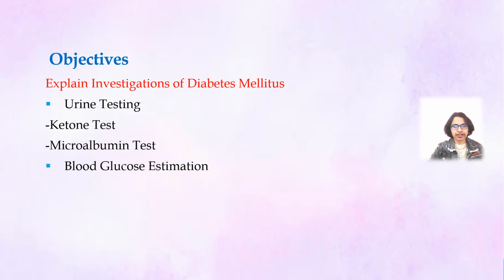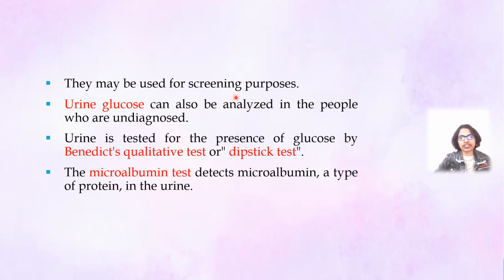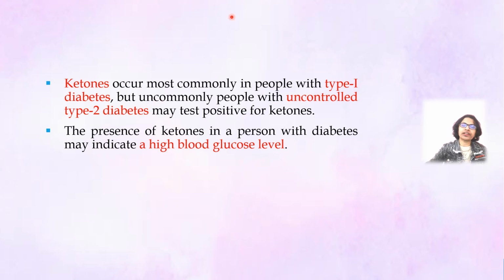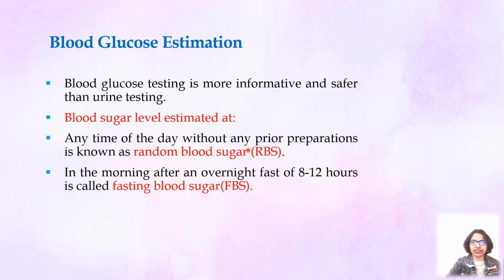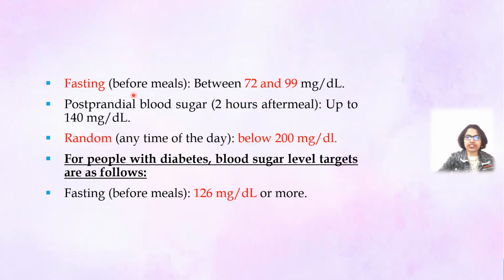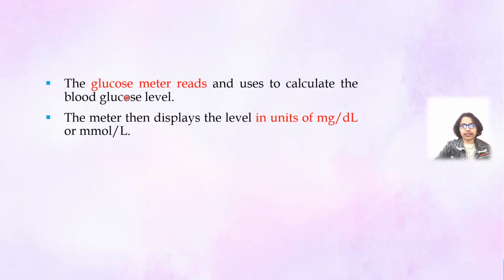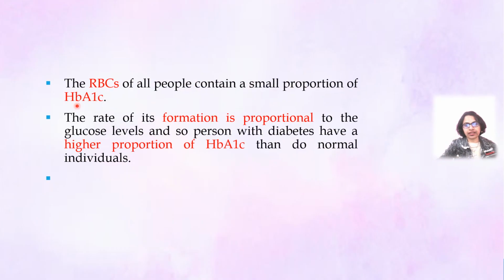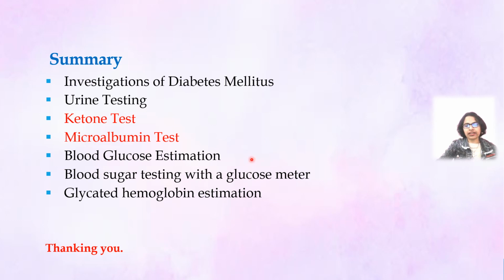Investigations of DM Part 1 MP4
This video explains the Investigations of Diabetes Mellitus
Subject –Biochemistry
Group-BSc Nursing II nd Semester Students
Topic: -Investigations of Diabetes Mellitus
Subtopics-
• Urine testing (Glucose, ketones, albumin)
• Blood glucose estimation
• Glycated hemoglobin (HbAlc) estimation